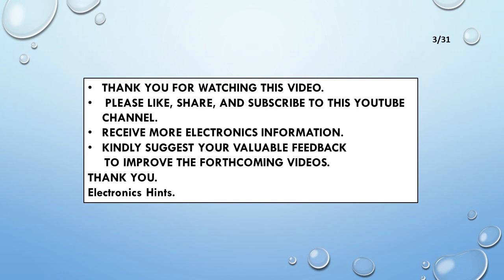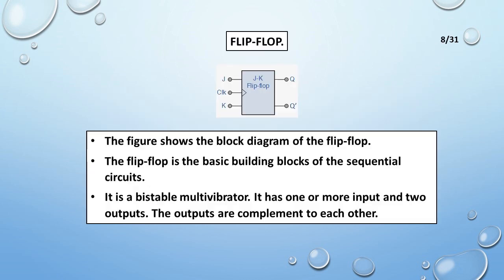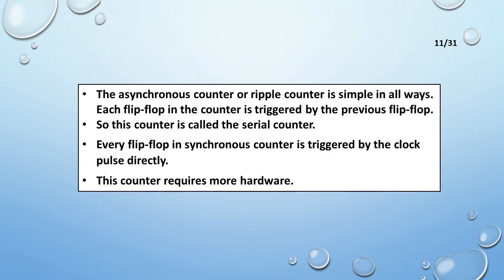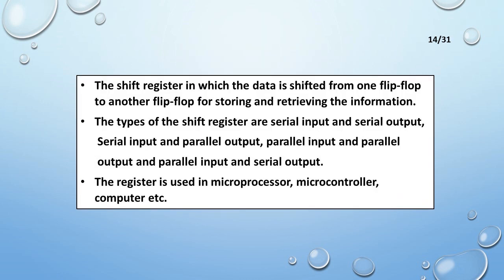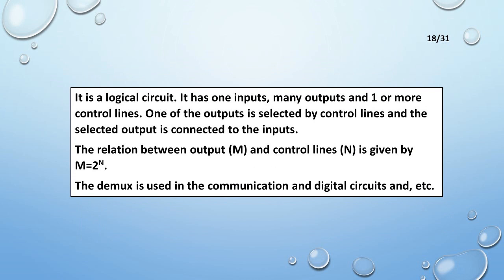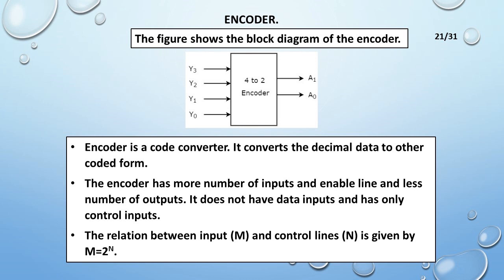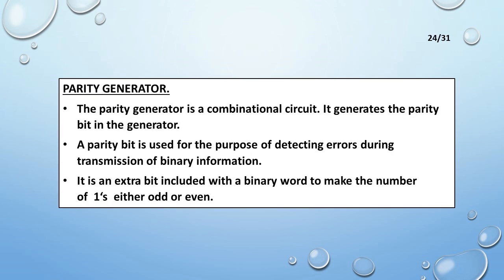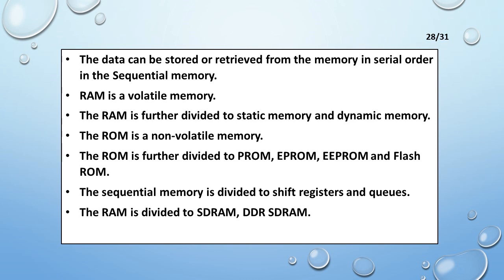Hints on digital circuits.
The video clearly explains digital circuits.
They are easy to understand and notes are useful.
It helps to attend the competitive examination and face the interview with courage and hope.
Adder # Counter # Register